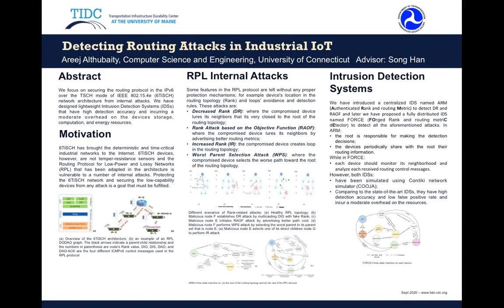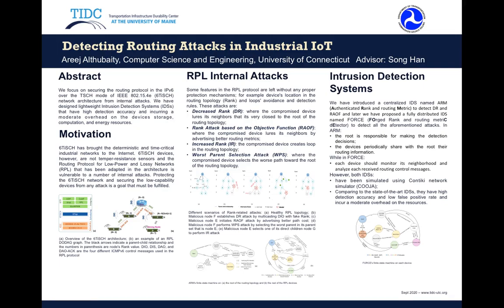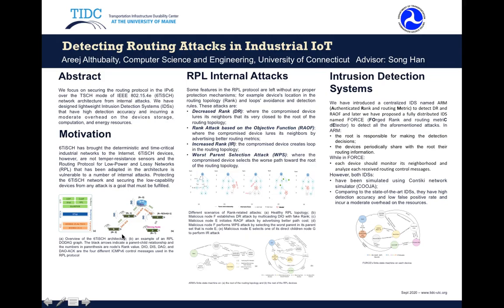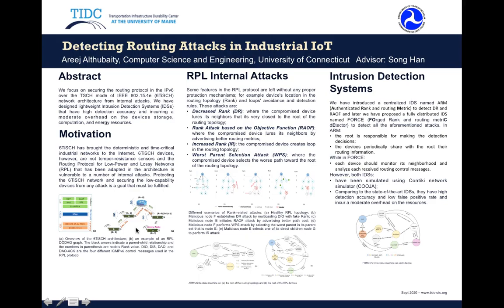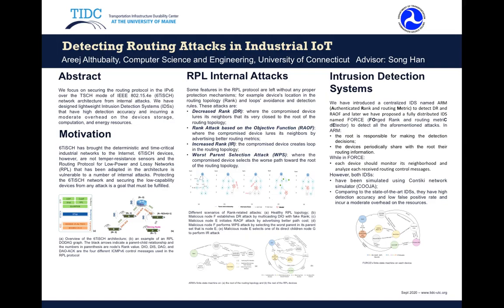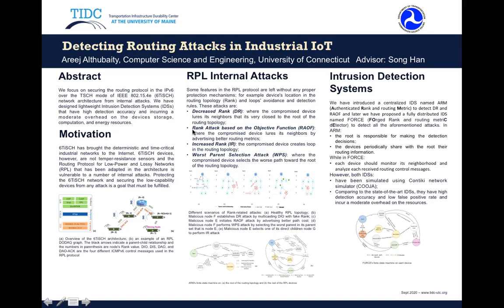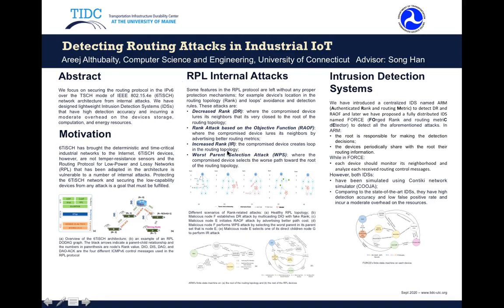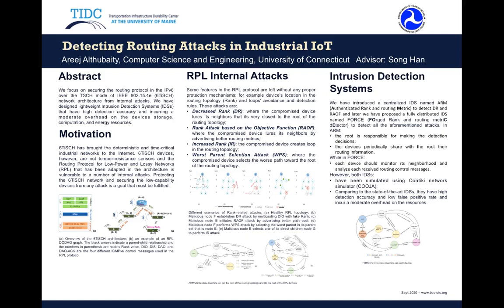Detecting Routing Attacks in Industrial Internet of Things Systems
Presentation by Areej Althubaity of the University of Connecticut as part of the 2020 Student Poster Contest through the TIDC 2018 FAST Act UTC Region 1 Program. The competition is designed to recognize excellence in student research and improve the visibility of student research efforts in transportation related fields. TIDC is sharing student posters, presentations, and abstracts submitted to this competition through our website and social media channels. Audience members will be able to vote for their favorite posters and presentations. To view the Posters and Abstracts please